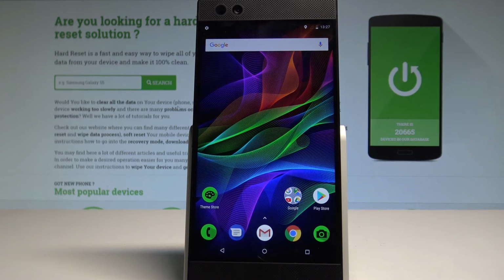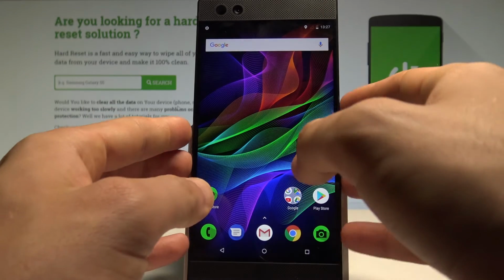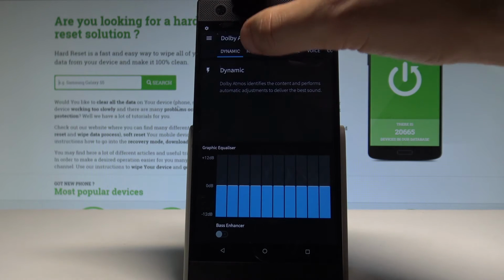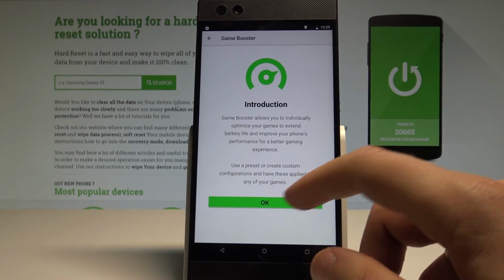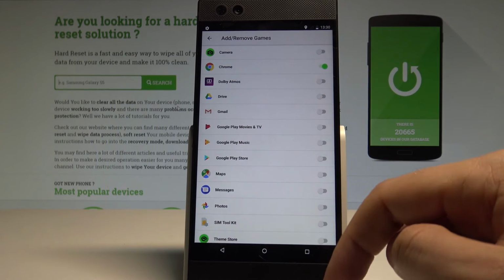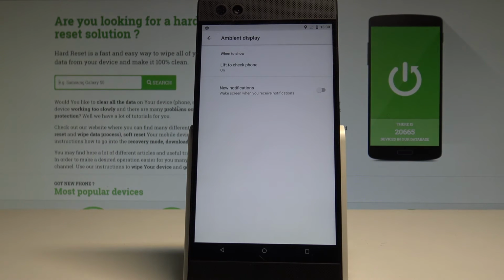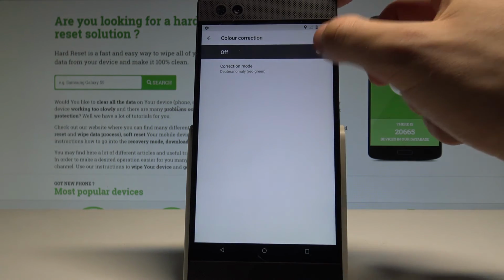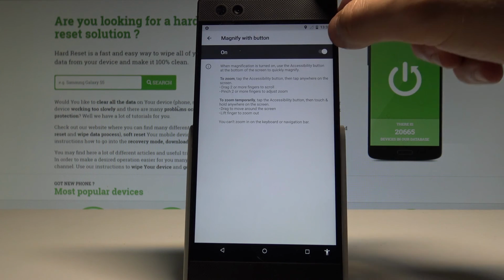Top Tricks RAZER Phone - Advanced Settings / Cool Tips / Top Features |HardReset.Info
In this video check out the best features for RAZER Phone. Here you can see the coolest features and the most useful settings. Top 5 Tricks for RAZER Phone. Every tip is described step by step, so it is easy to follow the tutorial. Let's get to know your RAZER Phone better.